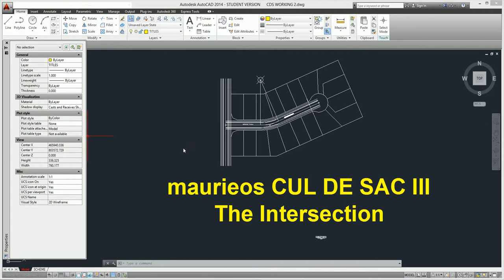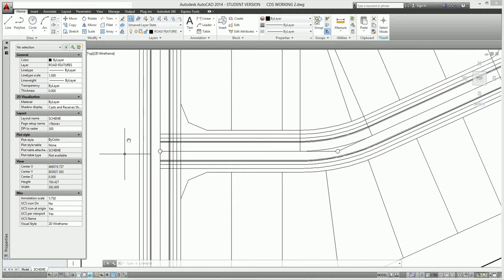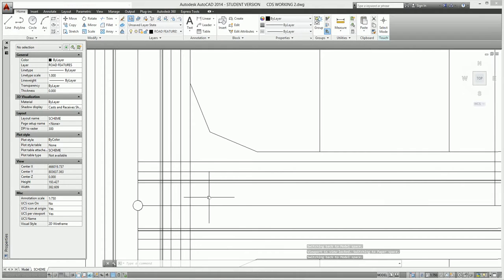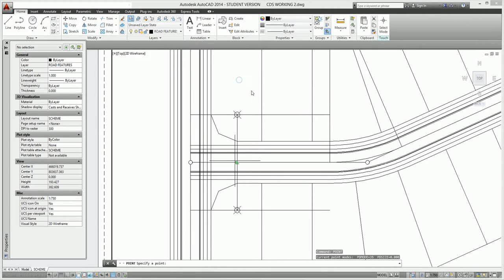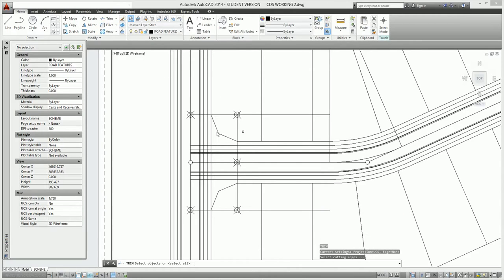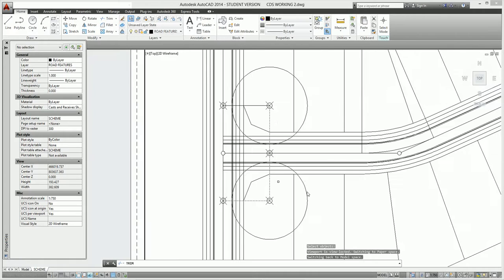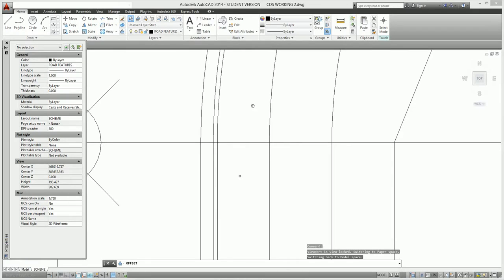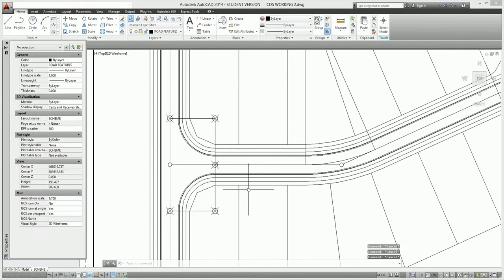maurieos CUL DE SAC III The Intersection